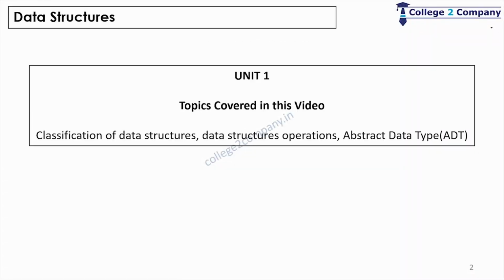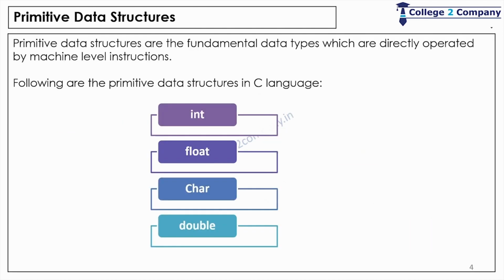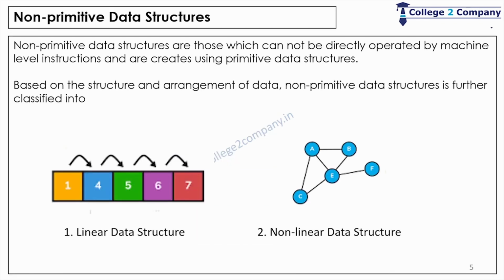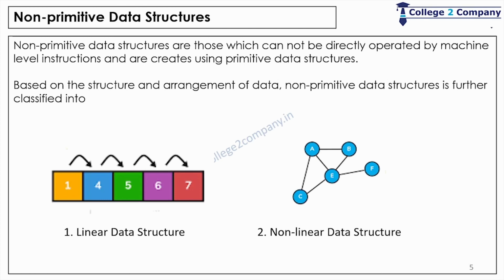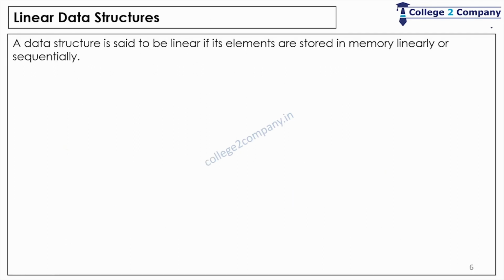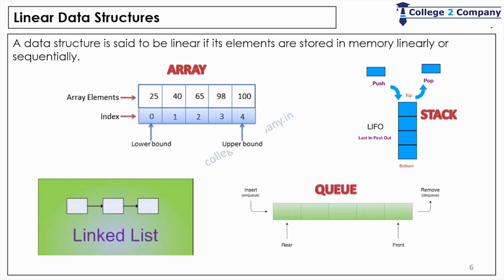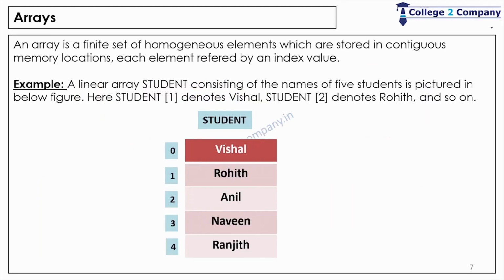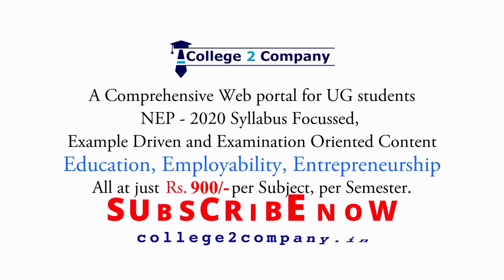Data Structures Using C - NEP 2020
Data Structures Using C - NEP 2020 - By Prof. Bharathi Ramesh